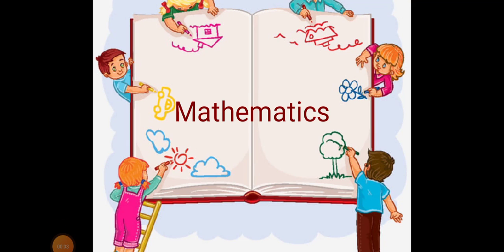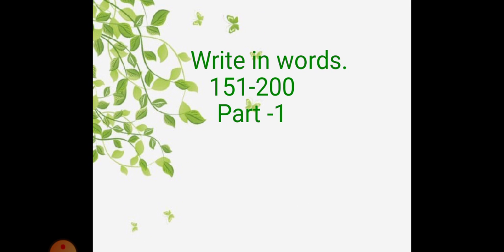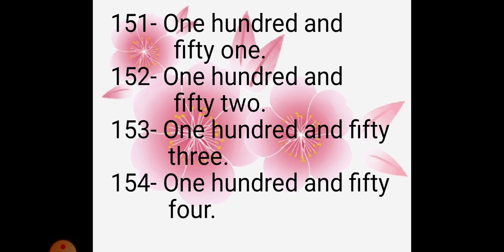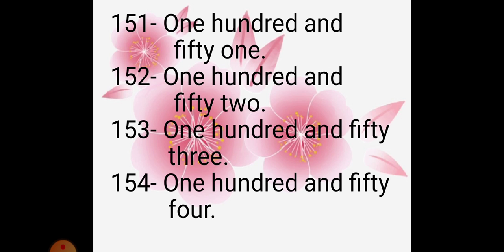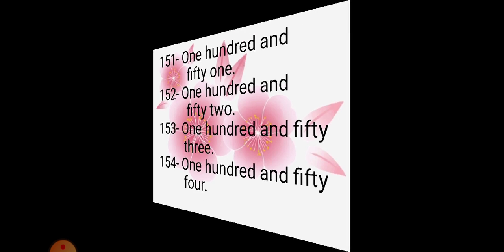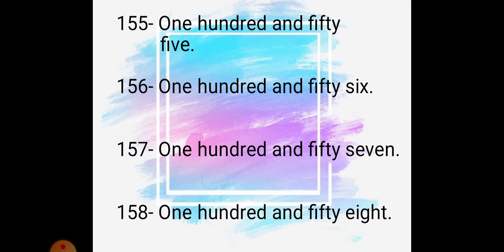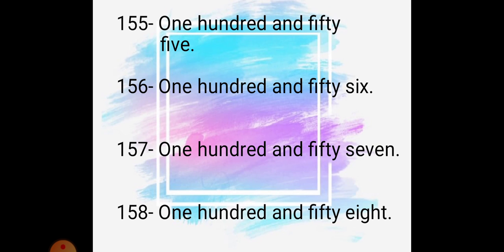Write in words